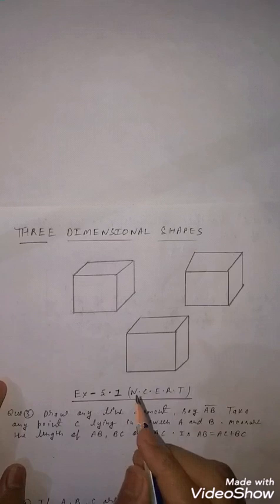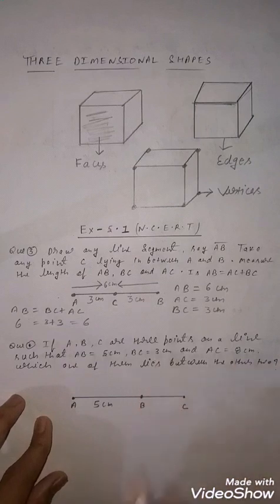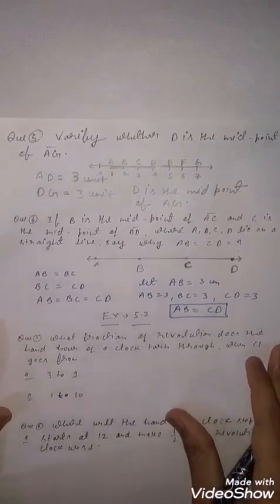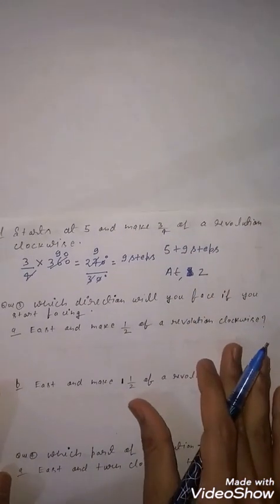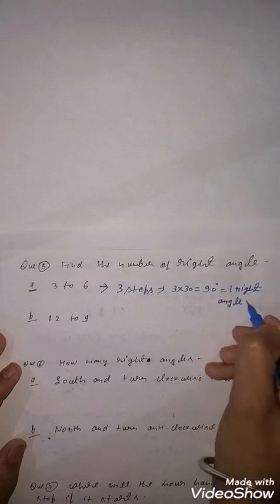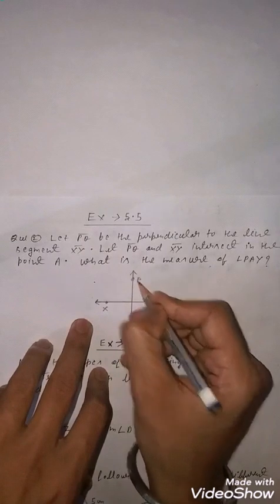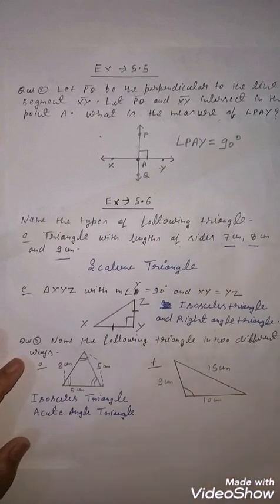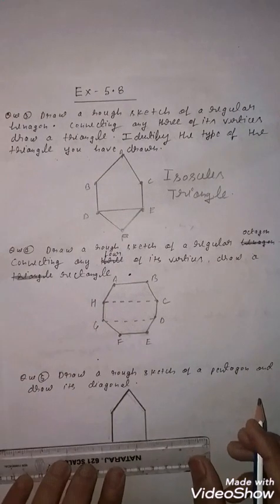Class - VI , Maths, Ch - 5 Understanding Quadrilateral Shapes Part -2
Question discussion of N.C.E.R.T